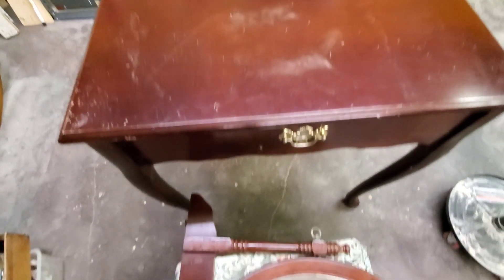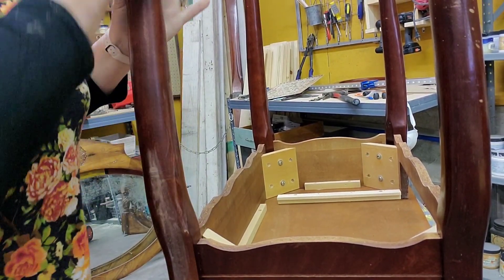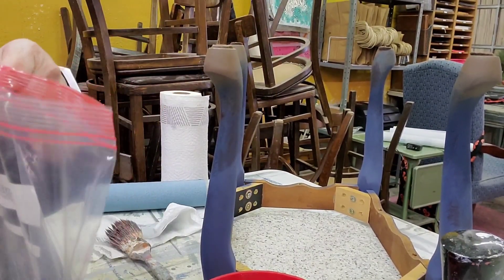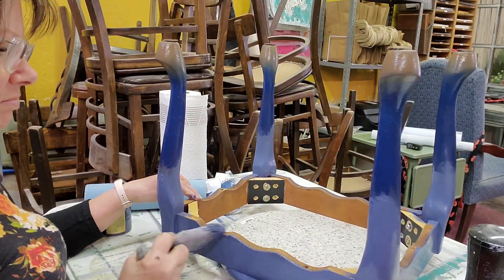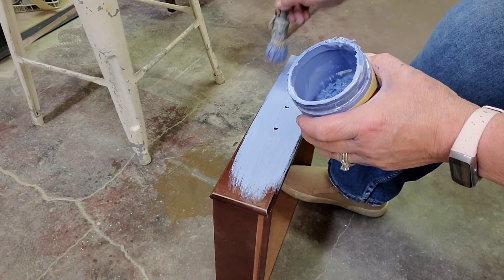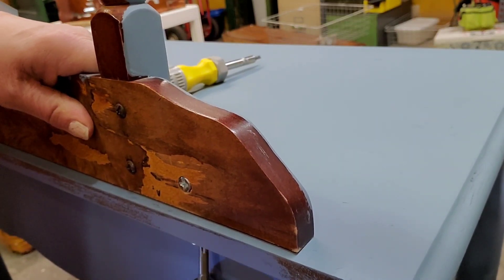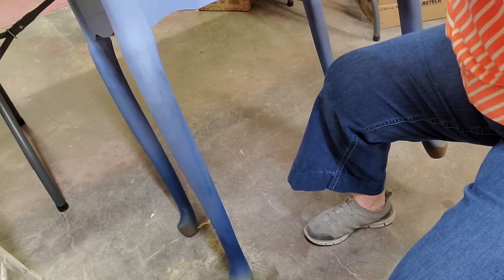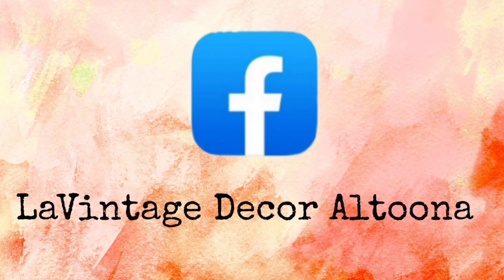Best in Blue Challenge Vanity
Join me as I paint a vanity I got at a Flea market for $10!
I'm painting this for the "Best in Blue" challenge on Instagram by flippinfurnitureartist

and join me every Thursday for More than Decor at 8PM EST, Saturdays at 4 PM for Step by Step, and LIVE every Tuesday night at 8 PM EST for Tuesday Talk. A little painting,  a little talking!